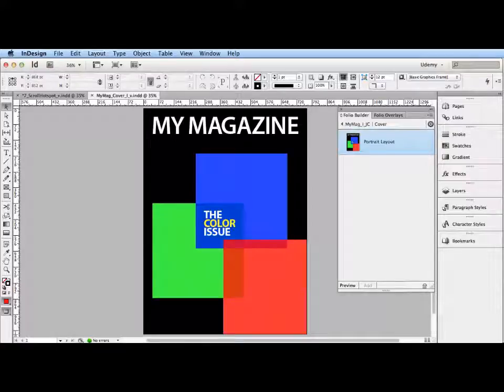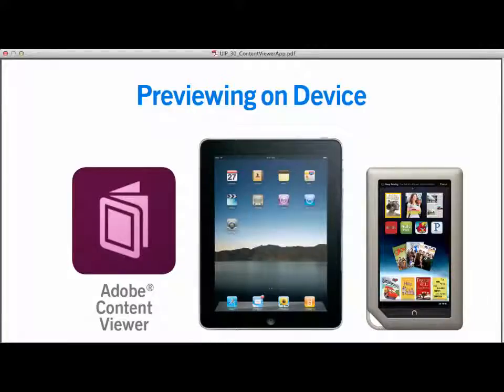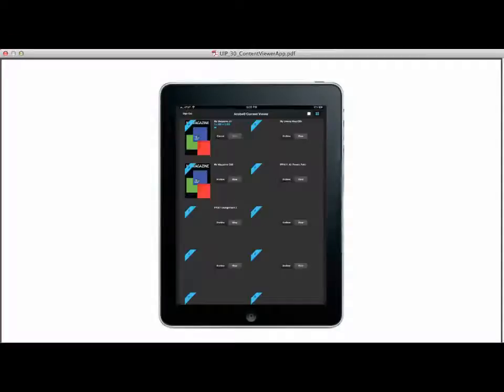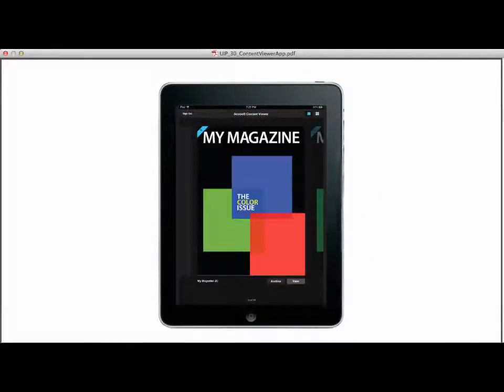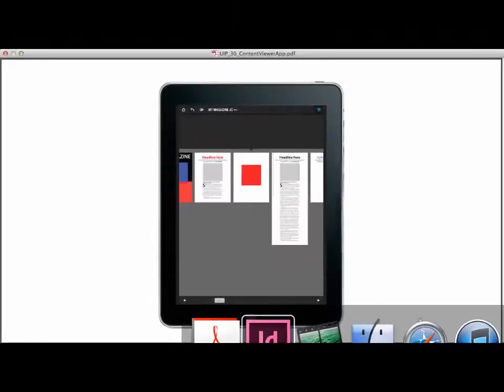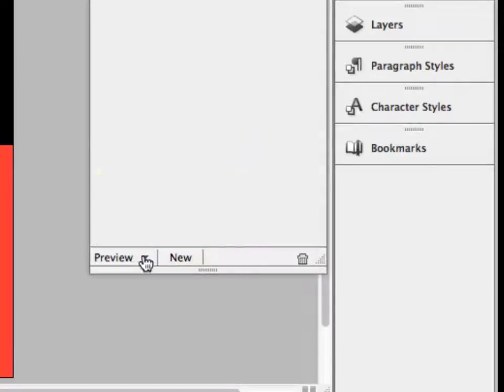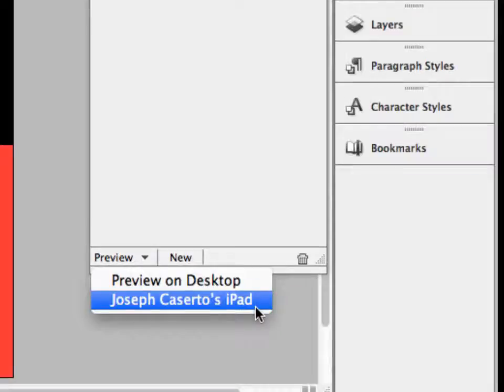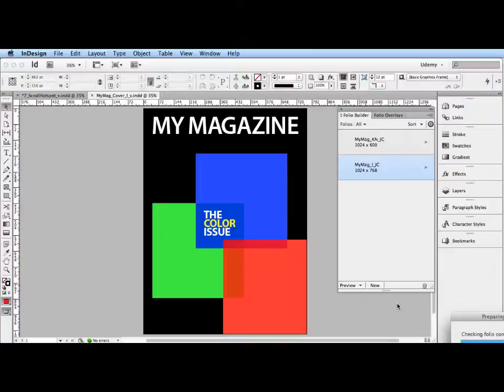Adobe Digital Publishing Suite (DPS): Preview DPS Publications with Adobe Content Viewer App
For designers, experiencing your work as your user does is a critical part of the design and production process. See how to preview a digital publication created with Adobe InDesign and Adobe Digital Publishing Suite (DPS) with Adobe Content Viewer. This essential electronic publishing software from Adobe Systems is available as a plug in for Adobe InDesign, and as a free iOS and Android app. See and troubleshoot your magazine, catalog, or other publication before publishing it on mobile tablet computers like Apple iPad, iPad 2 and iPad Mini, Samsung Galaxy Tab Series, Amazon Kindle, and Barnes & Noble Nook with this powerful mobile application software.

This tutorial is a lesson from my course, Adobe Digital Publishing Suite for Beginners. $69) through this link: